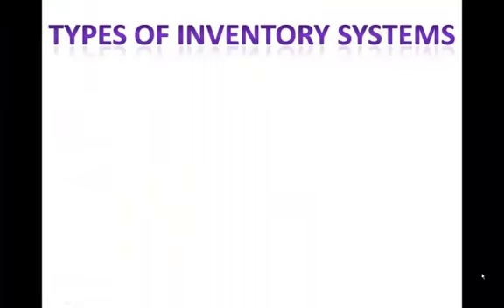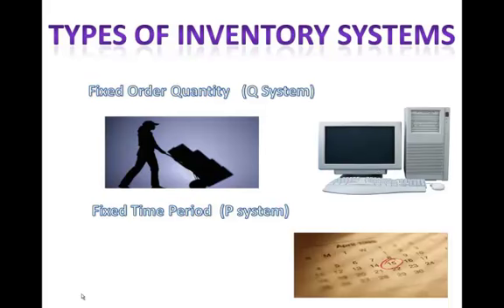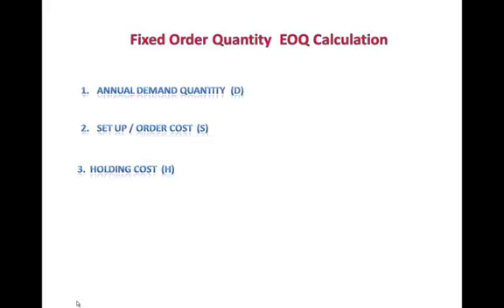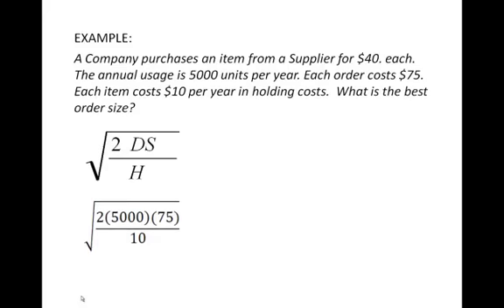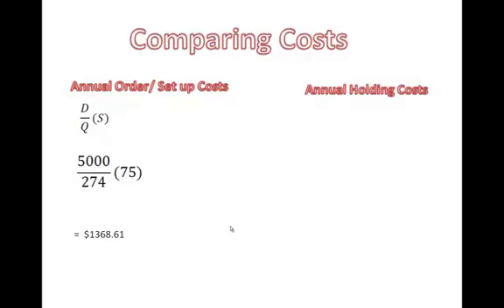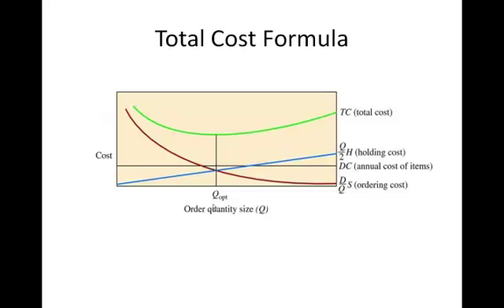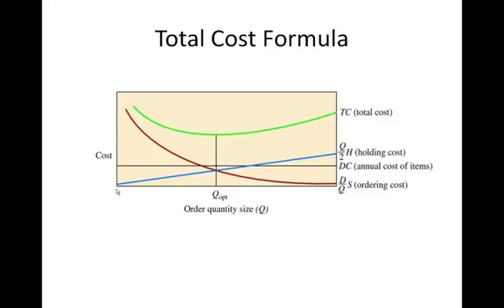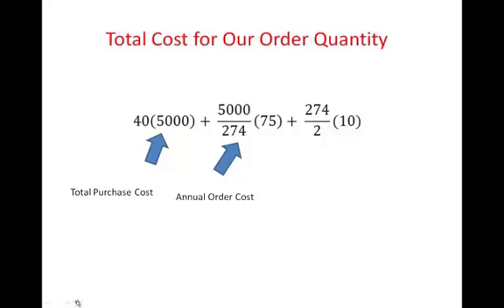Economic Order Quantity